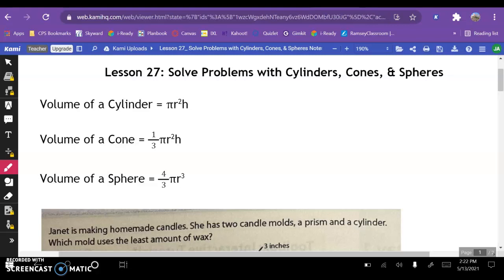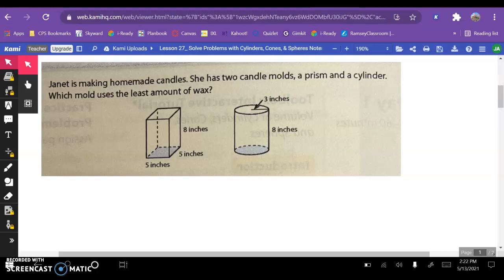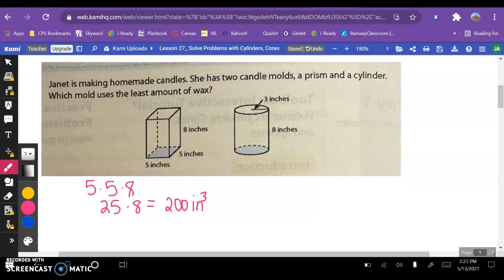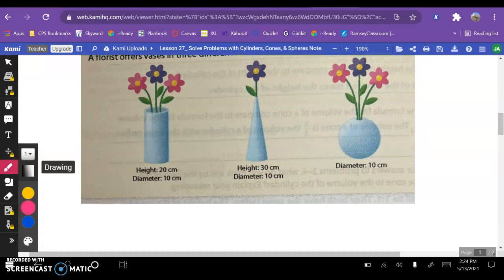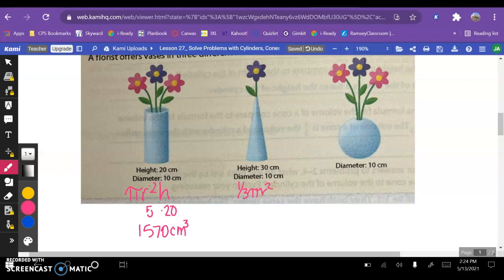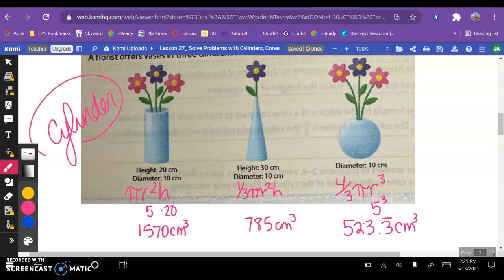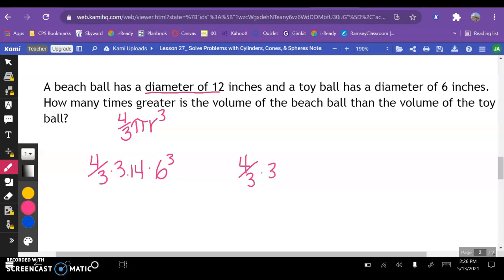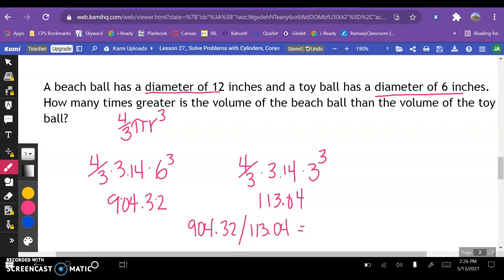Solve Problems w/ Volume